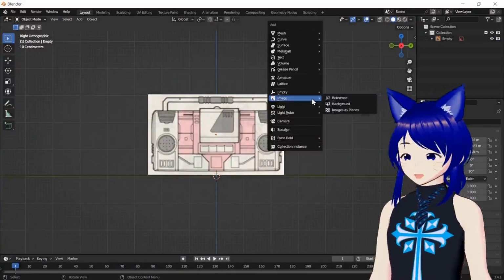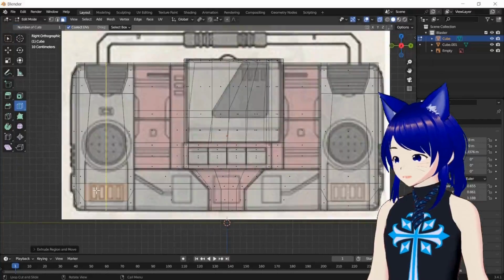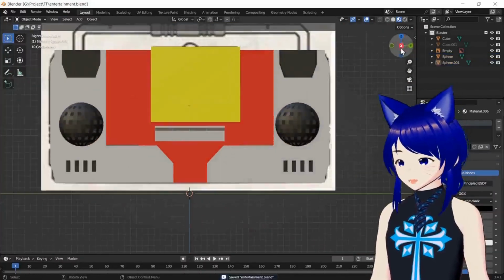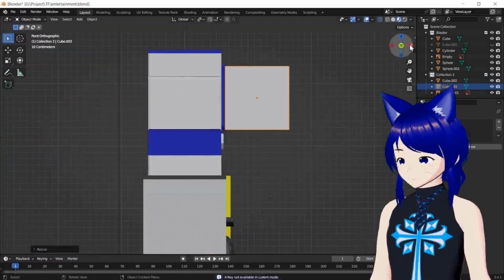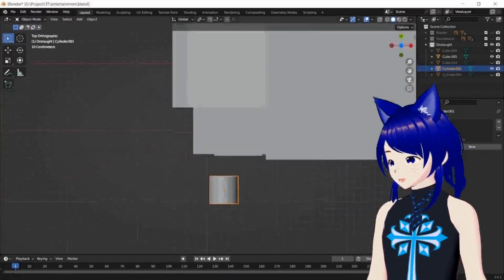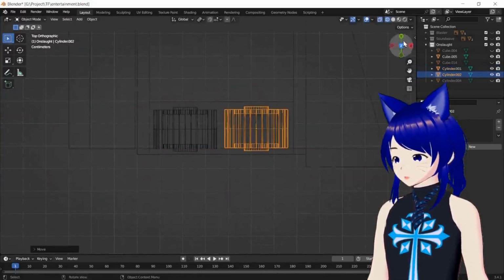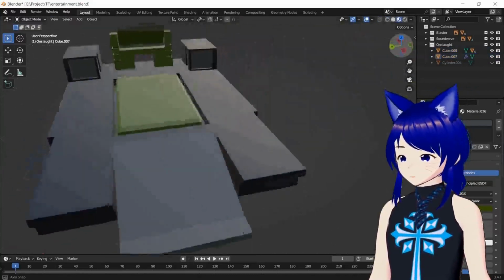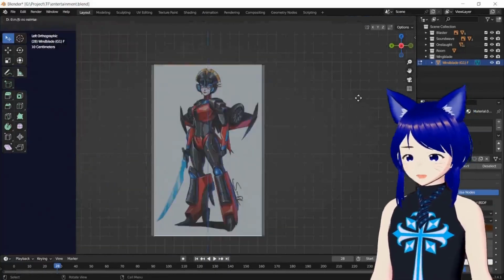Transforming Spaces: Creating a Transformers-Themed Room in Blender Part 1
Embark on a journey into the world of Transformers with me as I bring to life a themed room in Blender! In this mesmerizing time-lapse video, watch as iconic elements from the Transformers series are seamlessly integrated into every corner of the room, from the furniture to the decor. Immerse yourself in the nostalgia as familiar characters and objects come to life in stunning detail, creating a truly immersive experience for fans of all ages. Let's transform imagination into reality with this epic Blender creation!

Ending Song: Azazal & Said - I Said Meow